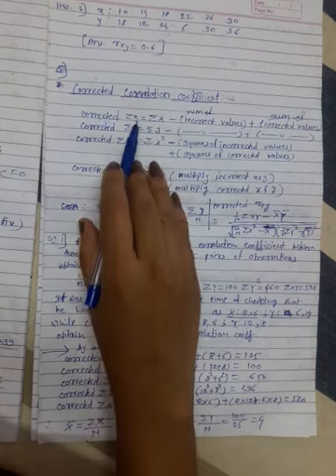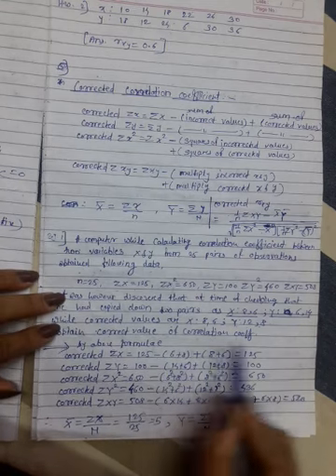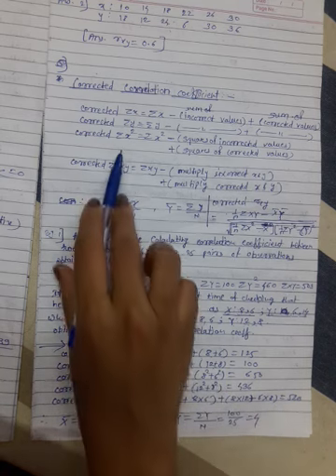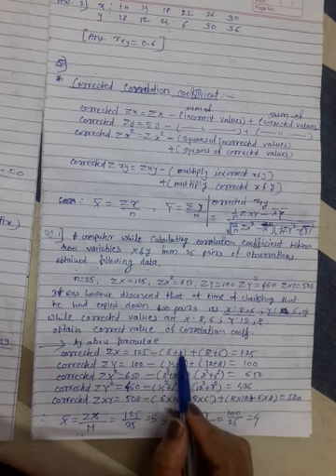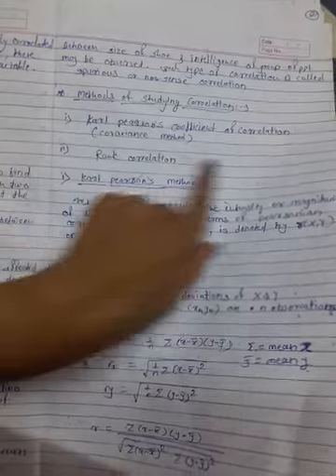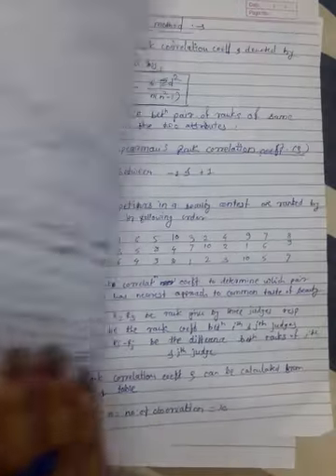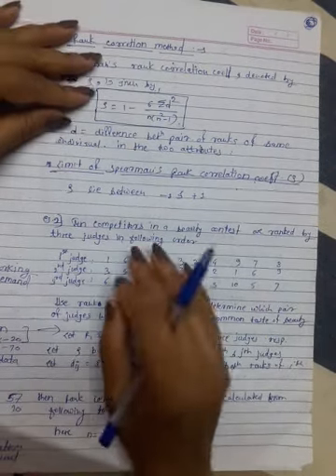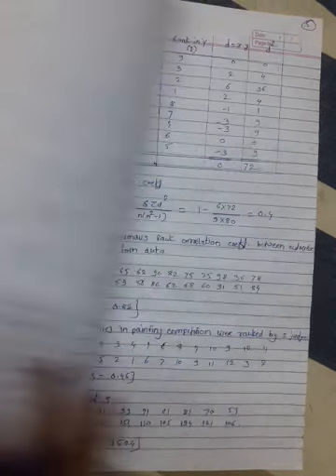Correlation analysis lesson no 2